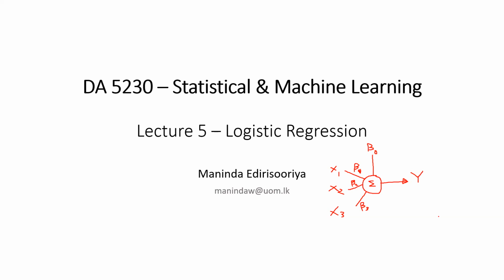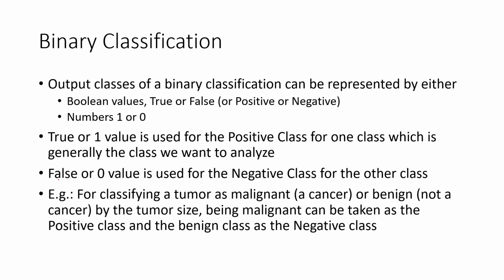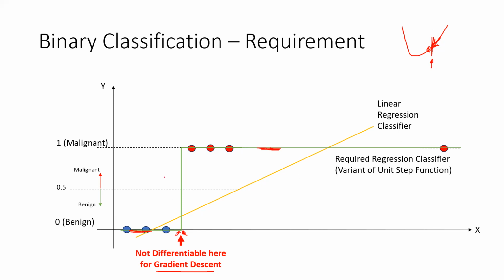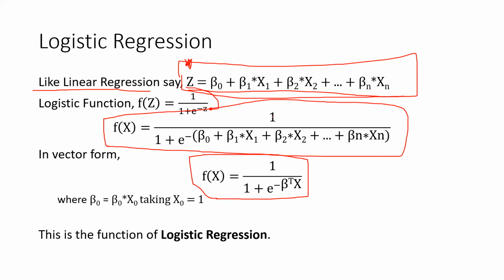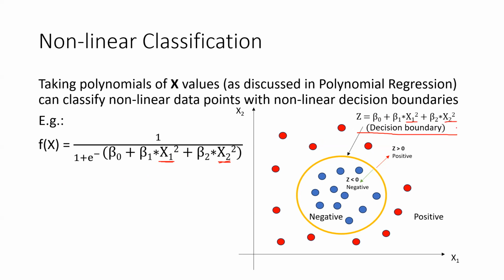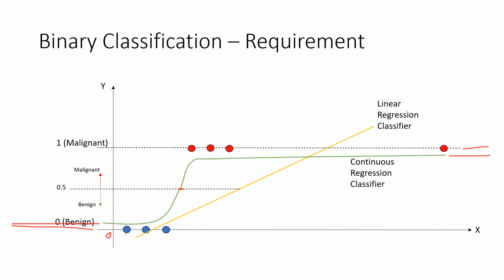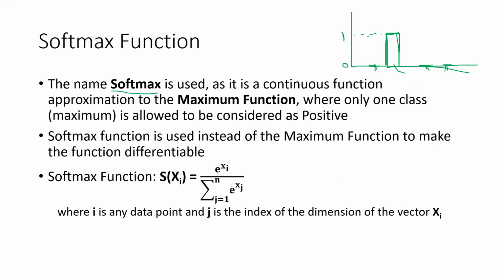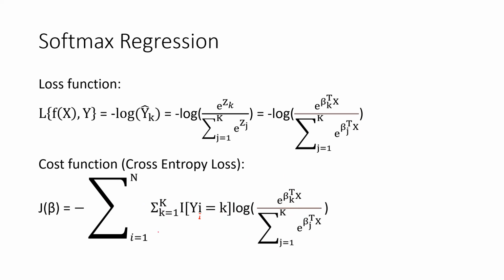Logistic Regression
Introduction to the theory and concepts behind Logistic Regression.